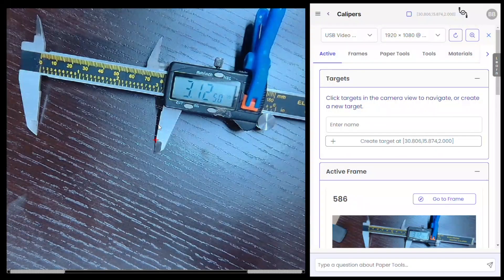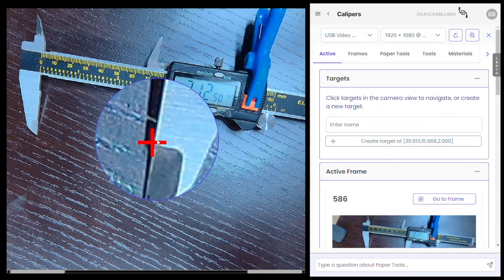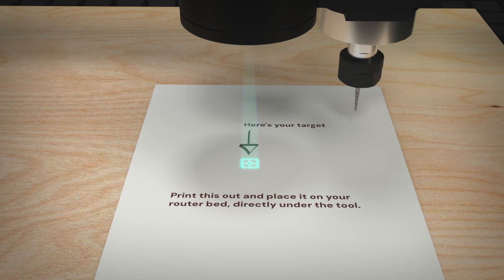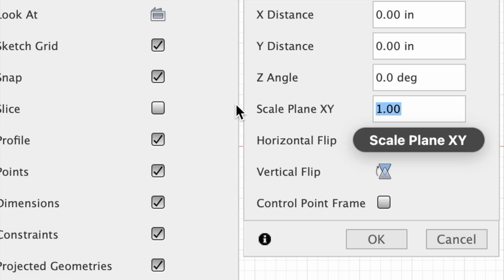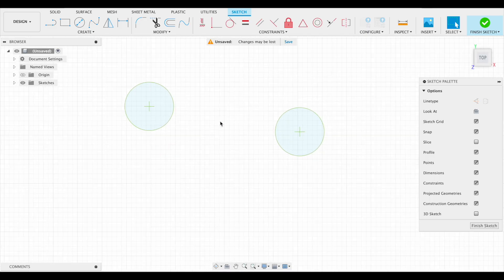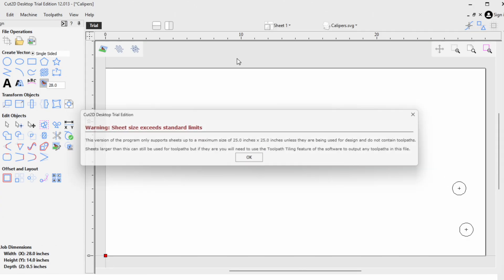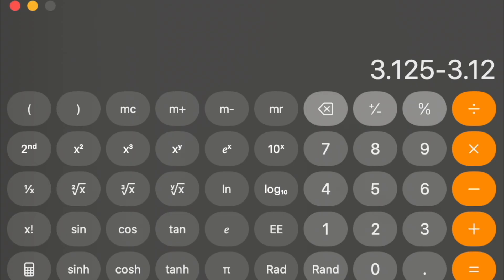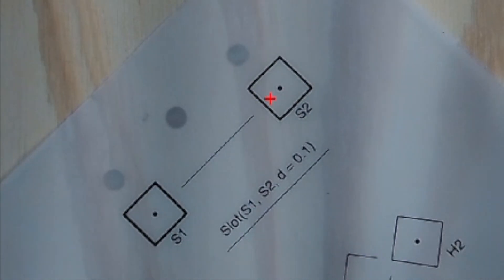Putting Calipers Precision Under the Magnifying Glass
Paper Tools now includes a magnifying glass which lets you zoom in and navigate to a single pixel. Your CNC machine moves so the camera is directly over any pixel you click, and you can use these points to cut parts, or export them as an SVG file for use in Fusion, Vectric or any other software that supports them. With 0.003" precision we have a very quick way to move the CNC machine, and for even greater precision, use square targets on printed paper tools.